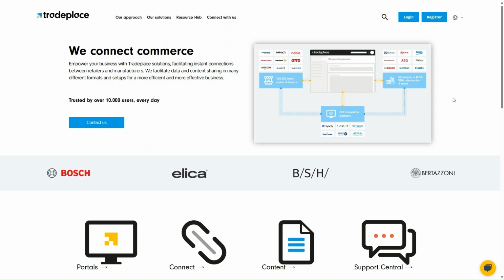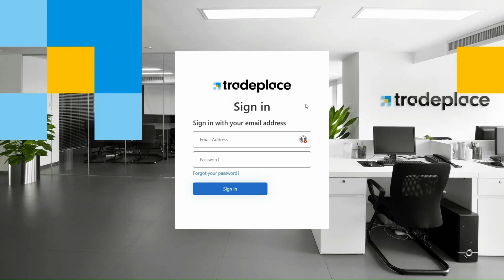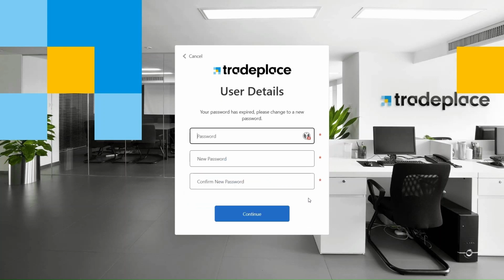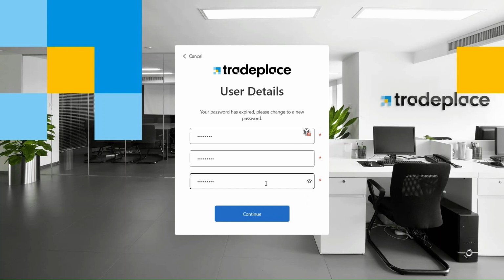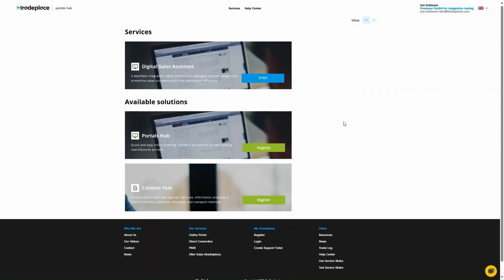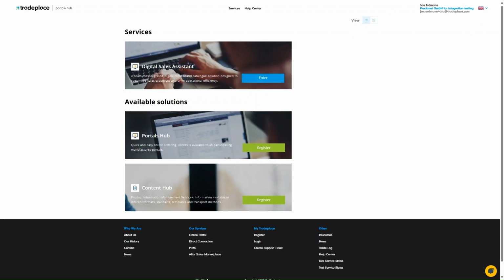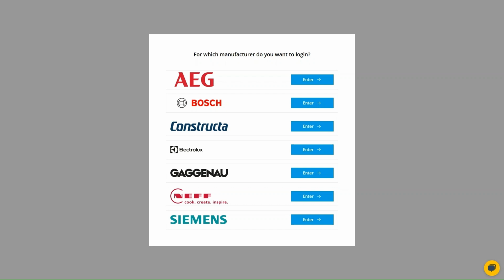Digital Sales Assistant (DSA) - First Login (EN)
This video explains step by step how to log in to the Digital Sales Assistant for the first time.